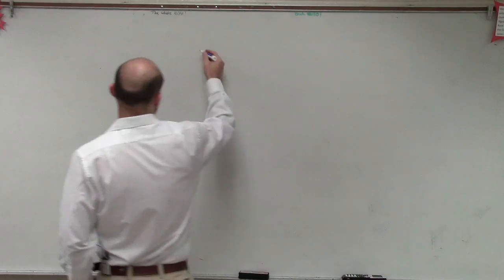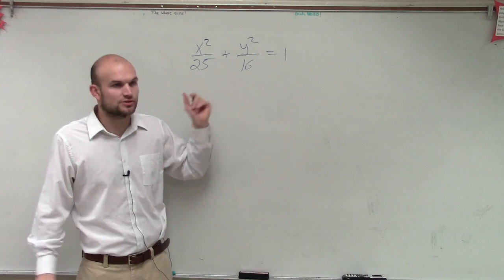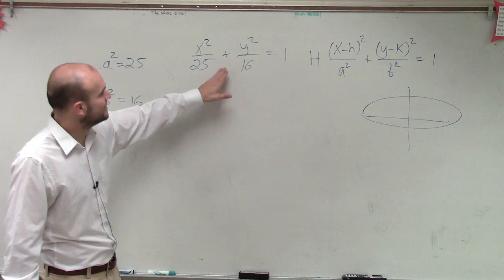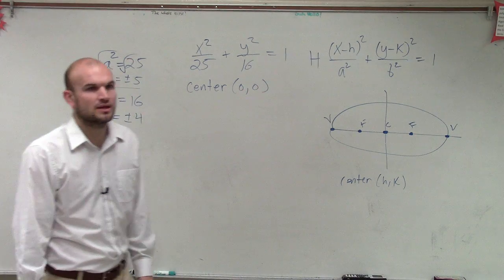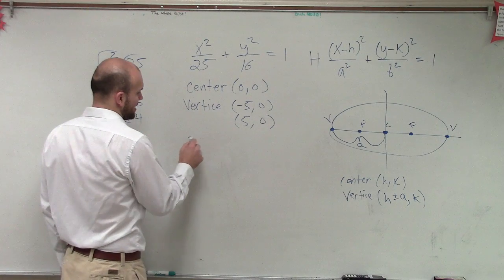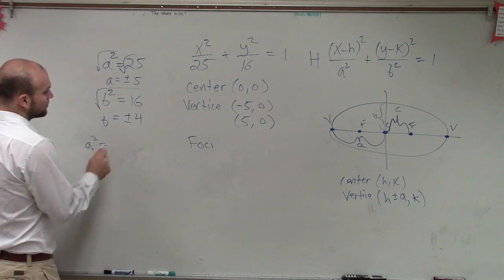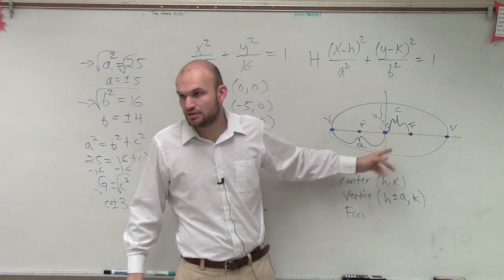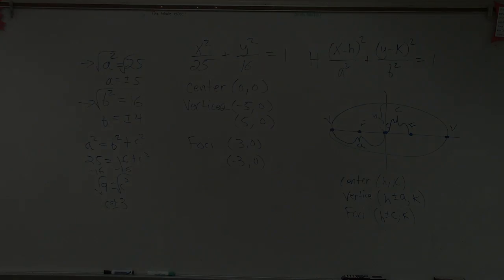How to find the center, vertices and foci of an ellipse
Learn how to graph horizontal ellipse centered at the origin. A horizontal ellipse is an ellipse which major axis is horizontal. To graph a horizontal ellipse, we first identify some of the properties of the ellipse including the major radius (a) and the minor radius (b) and the center. These properties enables us to graph the ellipse.